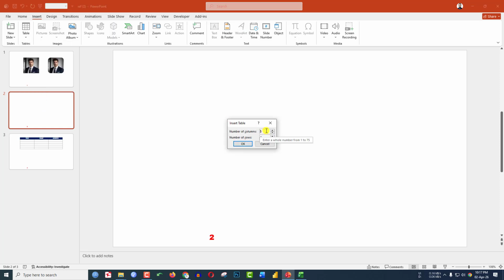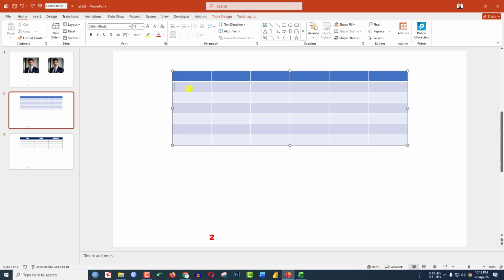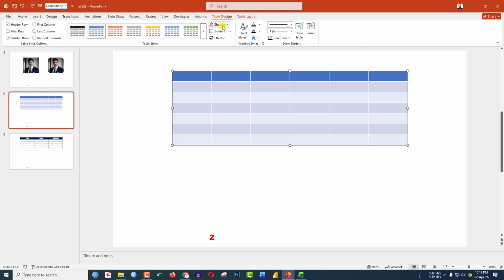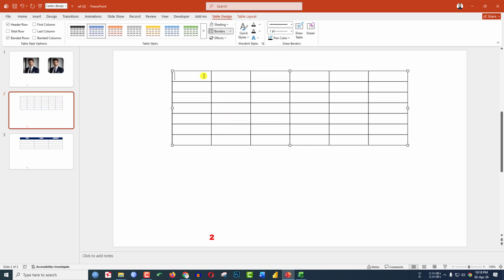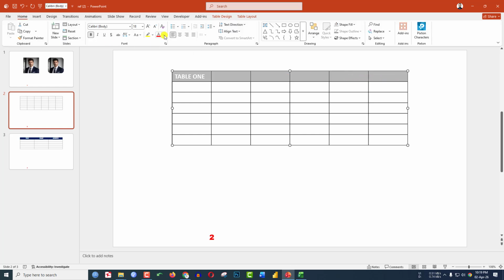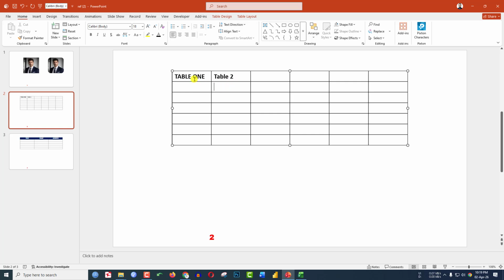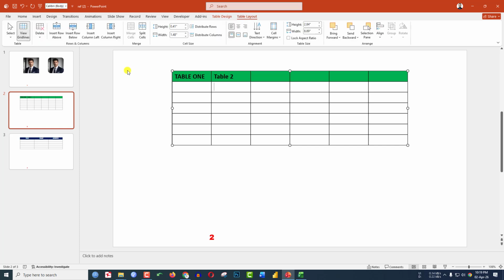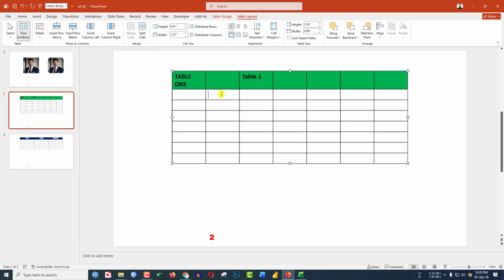How to Insert and Format Table in PowerPoint | Table Design Tutorial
In this tutorial, you will learn how to insert and format a table in PowerPoint. I will show you how to customize table layout, design, and formatting to create clean and professional slides.